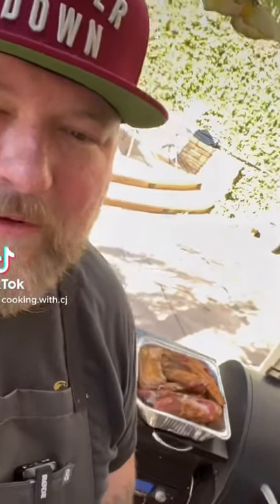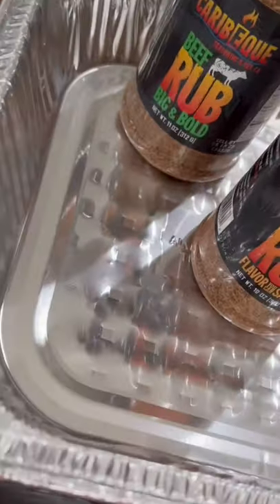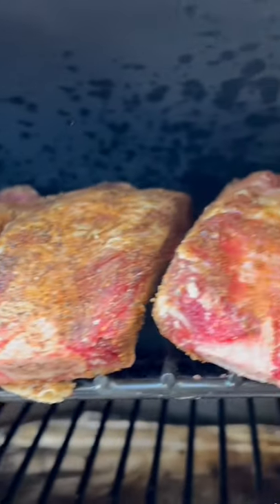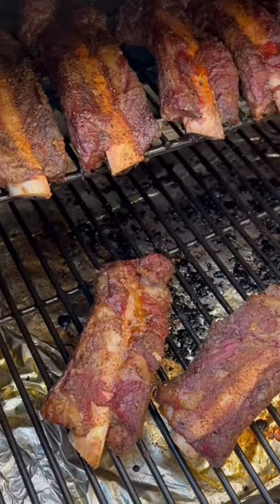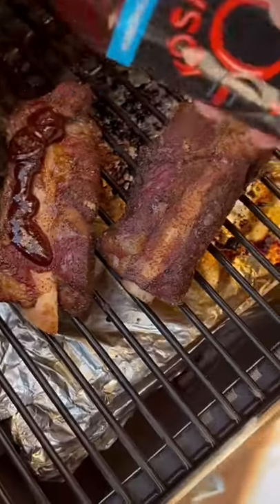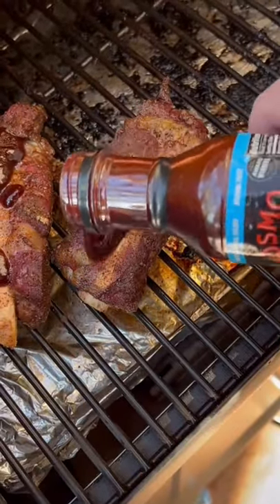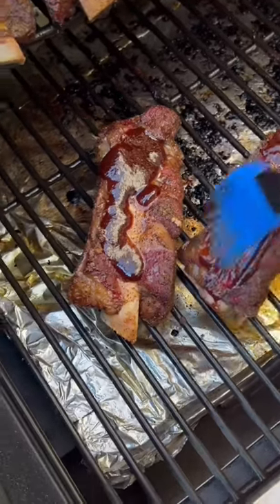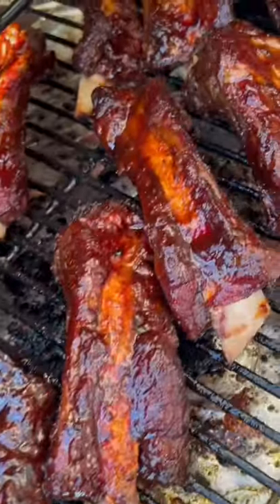BIG BEEF BACK RIBS on a pellet grill!